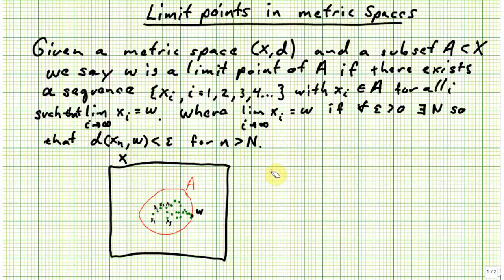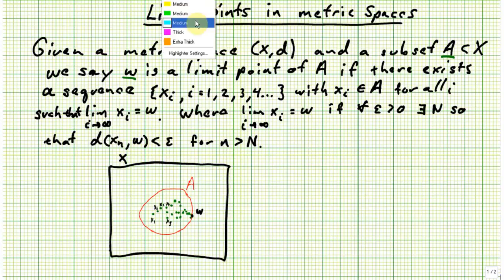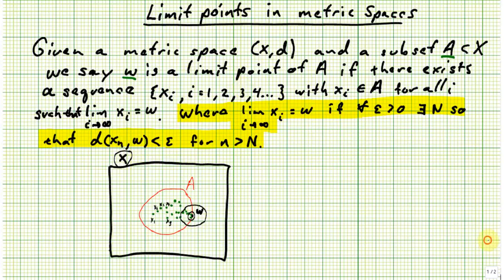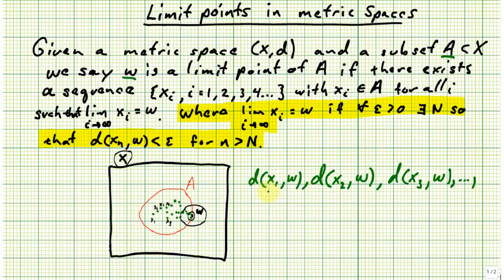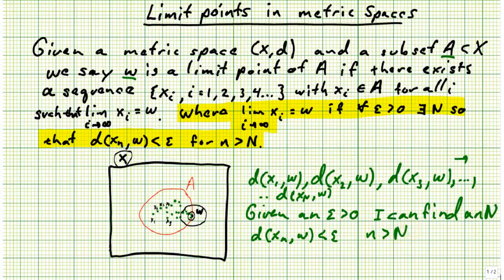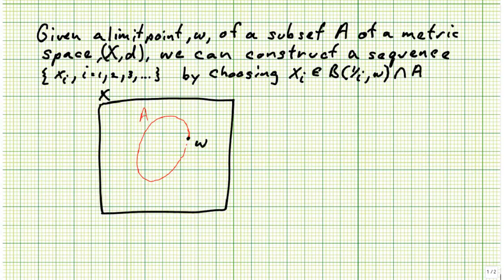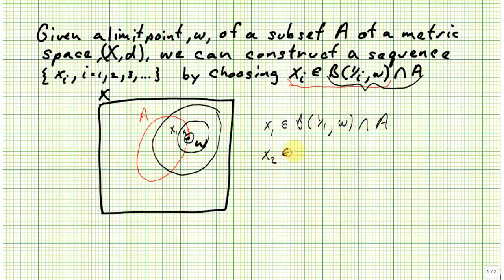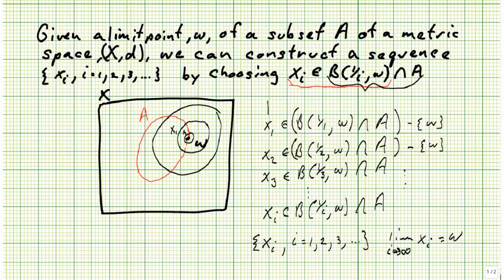limits in metric spaces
a few (rough) thoughts on limits in metric spaces